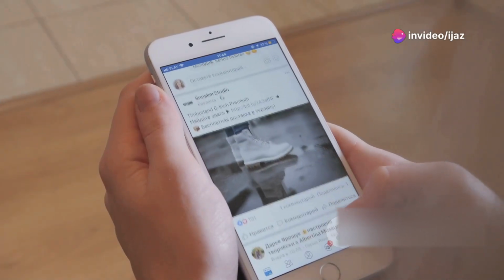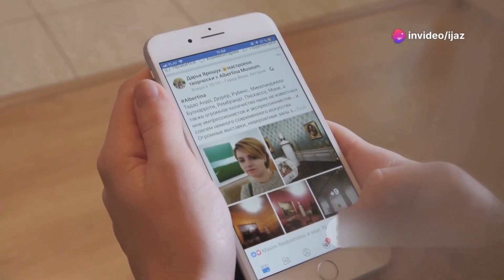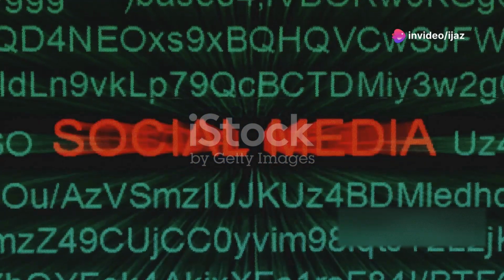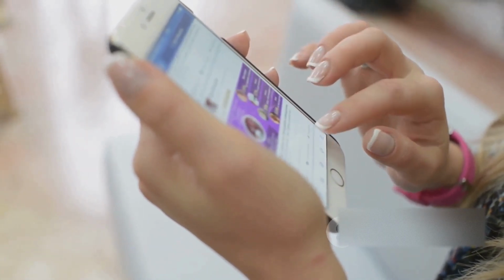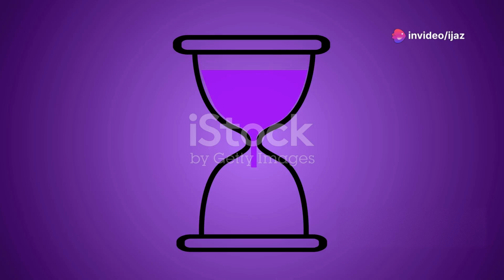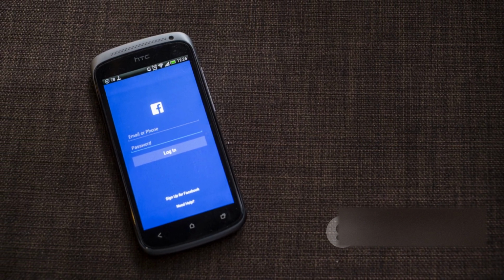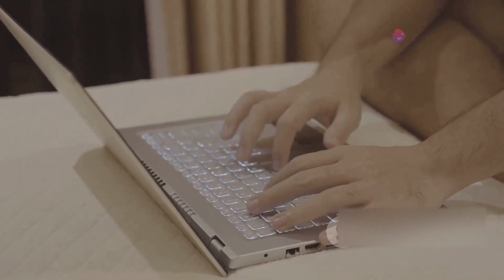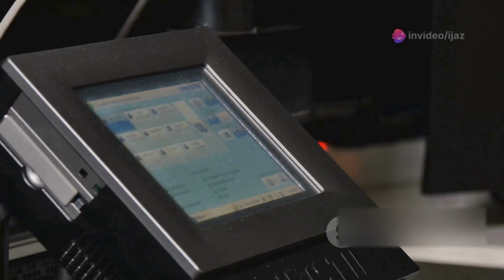How to FIX Facebook Session Expired Issue! | (2024) Fix Problem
In this video, you will learn how to fix the Facebook session expired issue in 2024. If you are facing problems with your Facebook account constantly logging you out, this step-by-step tutorial will guide you through resolving the session expired problem.